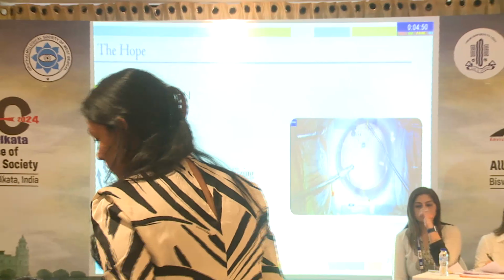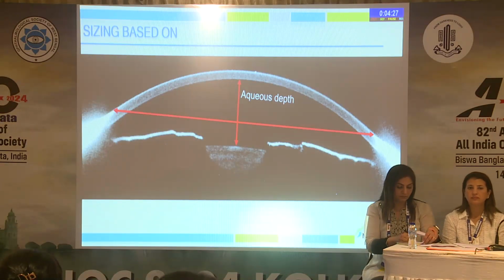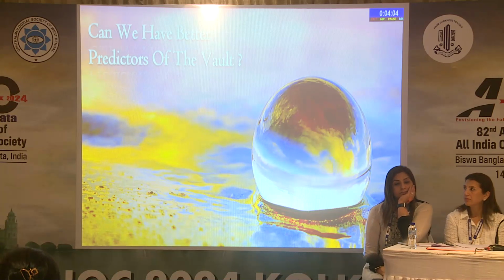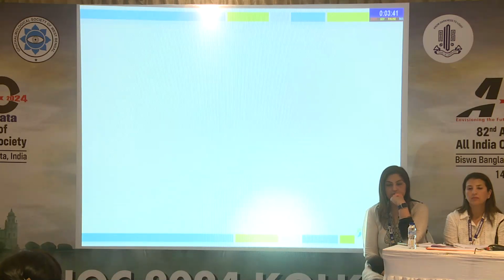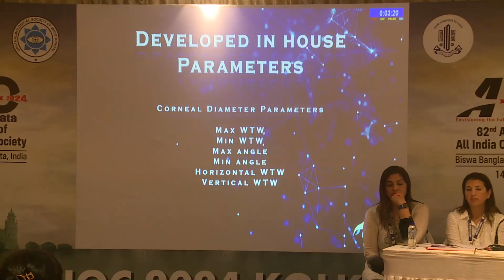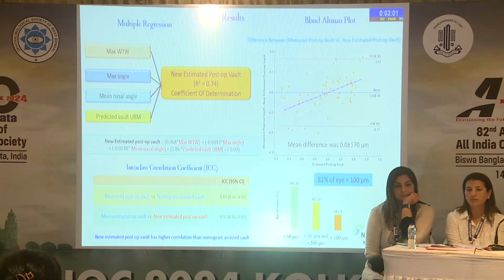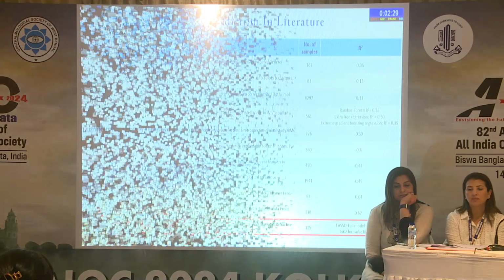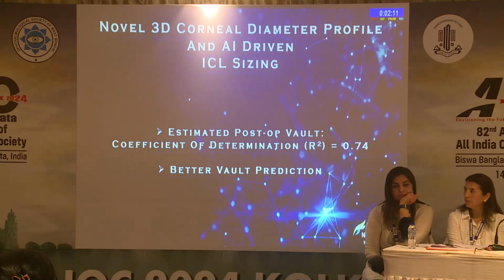AIOC2024 Free Paper Refractive Surgery II FP2053 3D Corneal Diameter Profiling and AI based